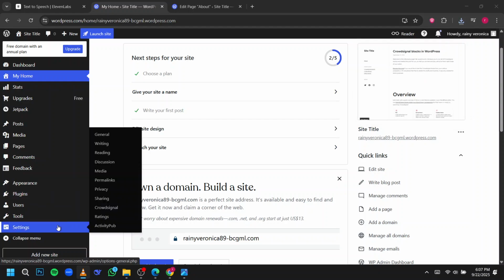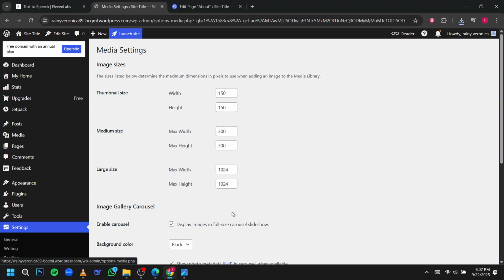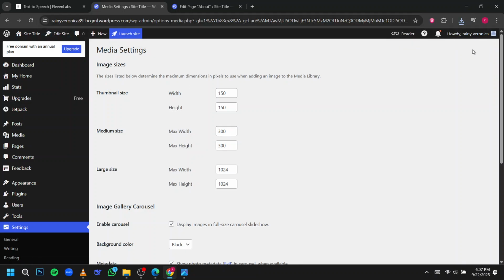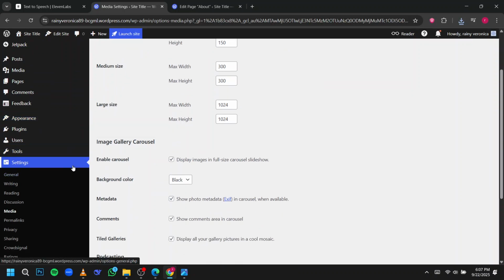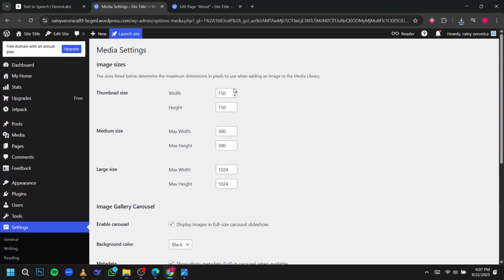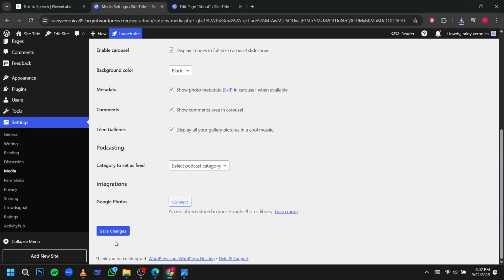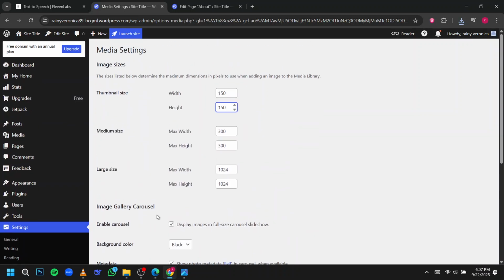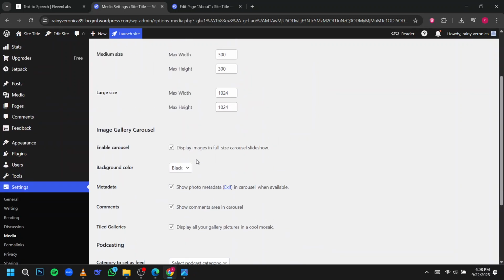How to Resize Images After Upload in Wordpress - 2025 (NEW METHOD)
How to Resize Images After Upload in Wordpress
In this video, how to resize images after upload in WordPress is explained step by step so you can easily adjust your media size without re-uploading. You will learn simple methods to change image dimensions, edit pictures directly in the WordPress media library, optimize website performance, and manage featured images for better page speed and SEO. This tutorial will help beginners handle WordPress images efficiently and improve their site design.